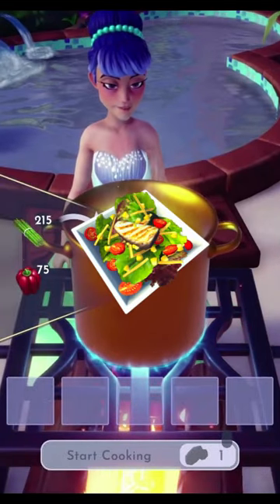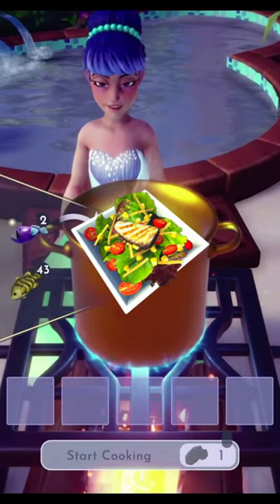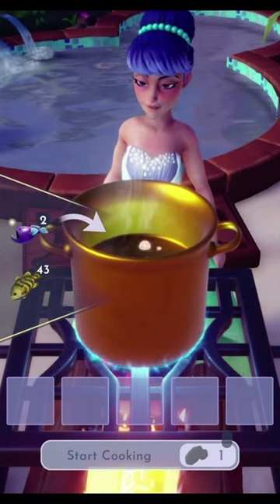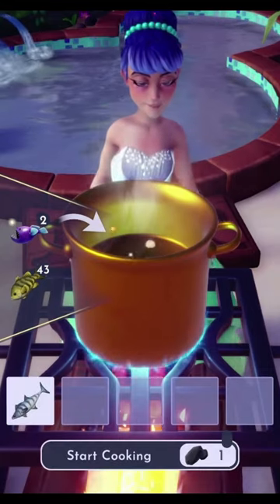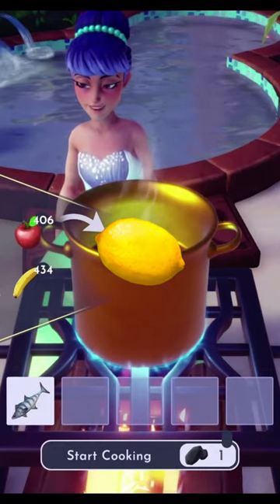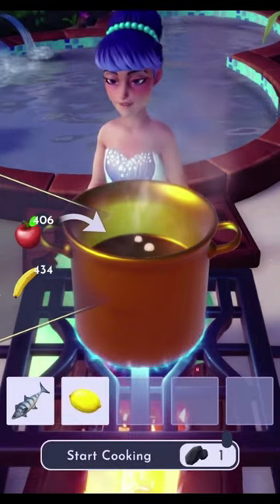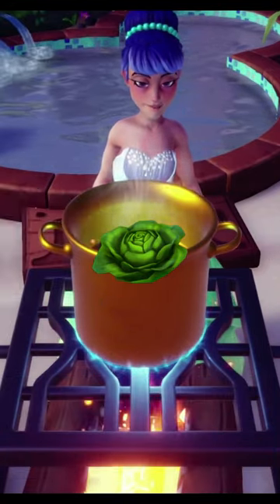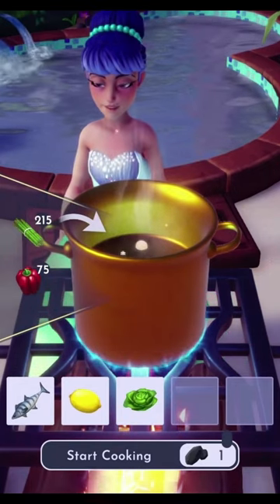Let’s make a Fish Salad!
Disney Dreamlight Valley – Let’s make a Fish Salad!